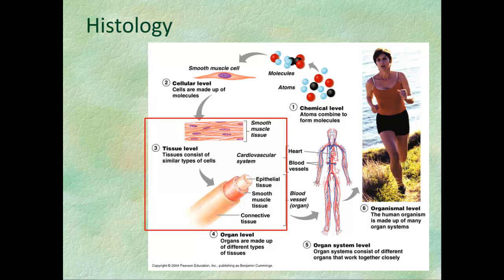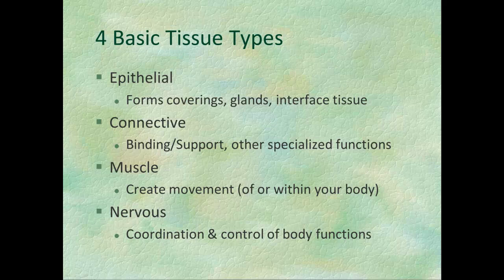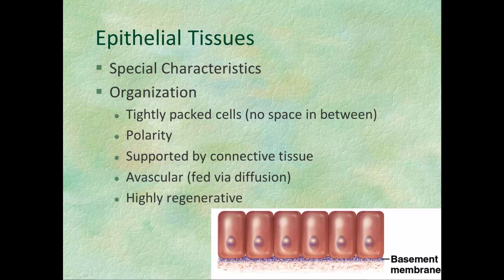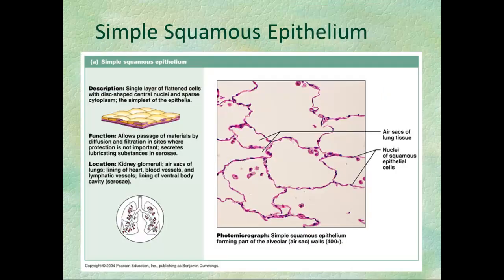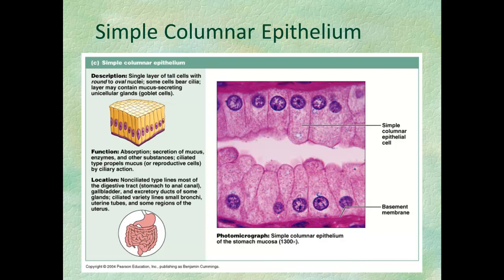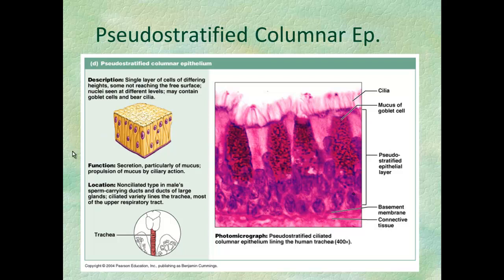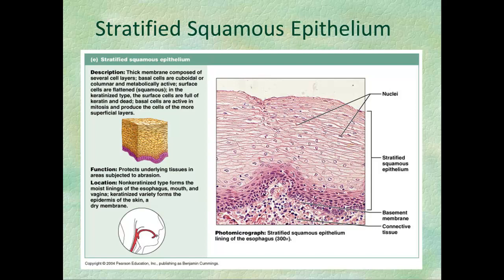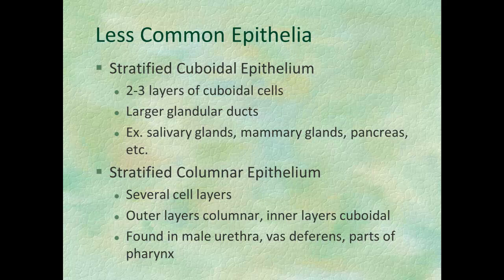Albright: Histology Epithelial Tissue